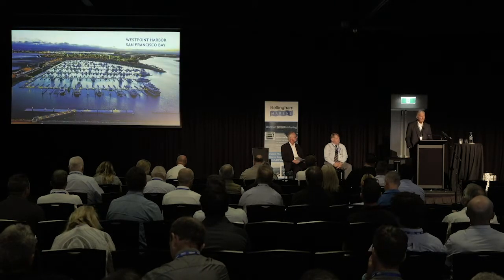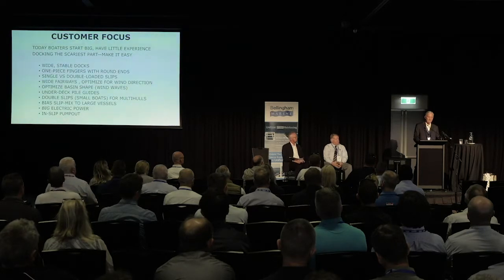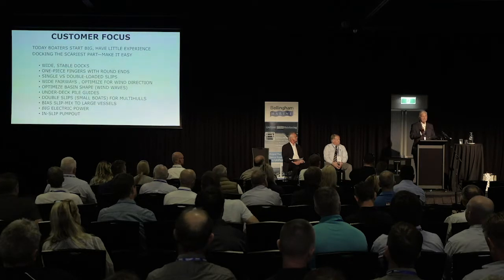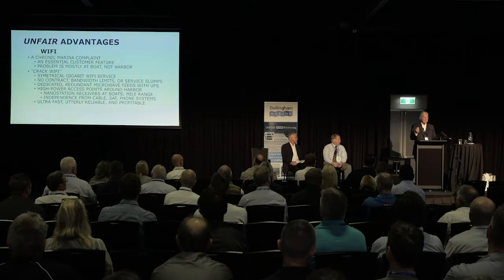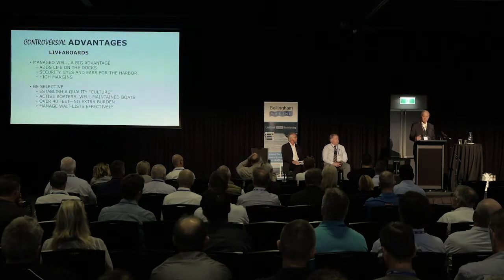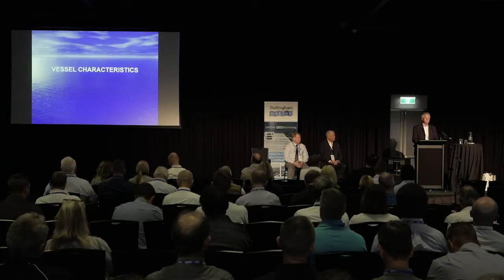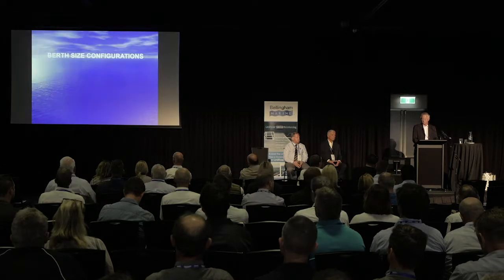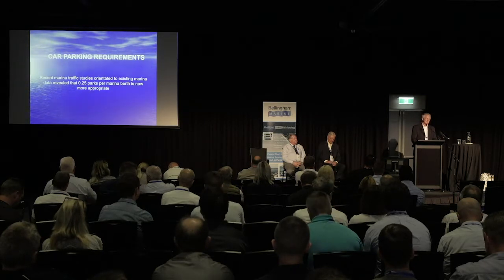Making the the best of your Marina assests 1